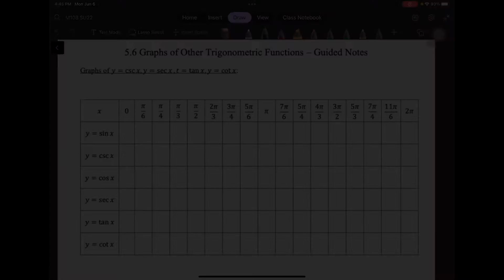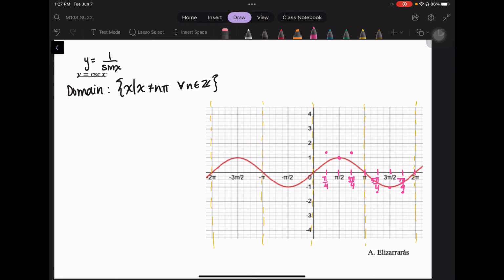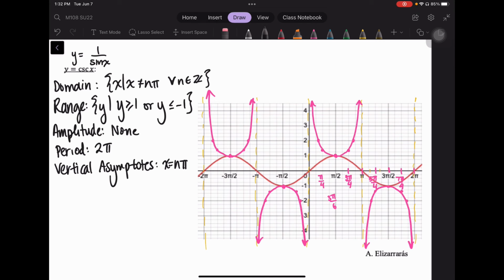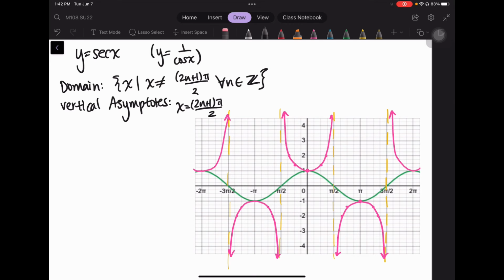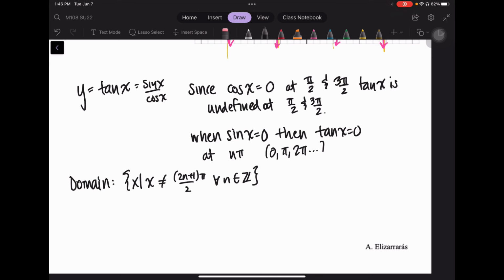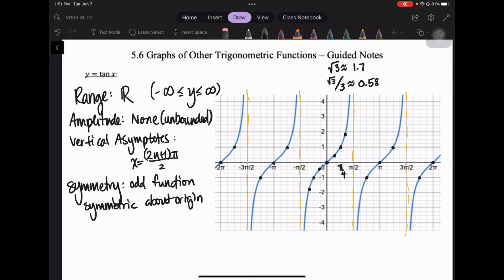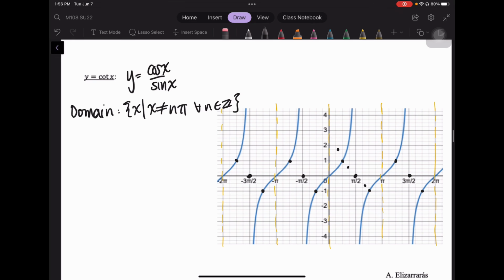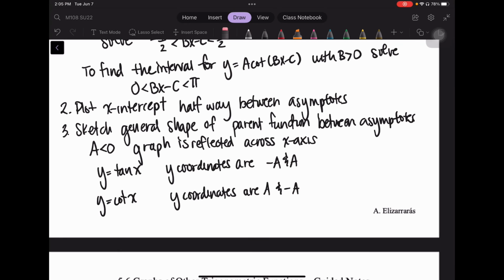5.6 Graphs of Other Trigonometric Functions